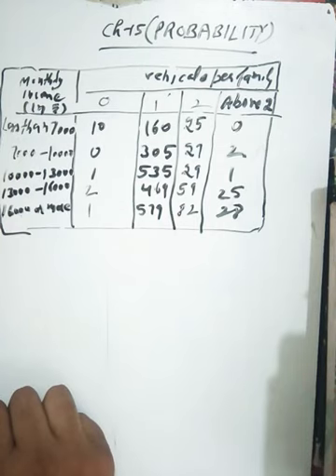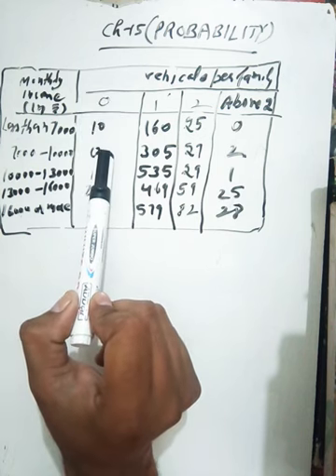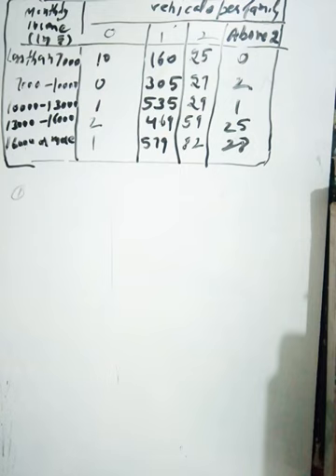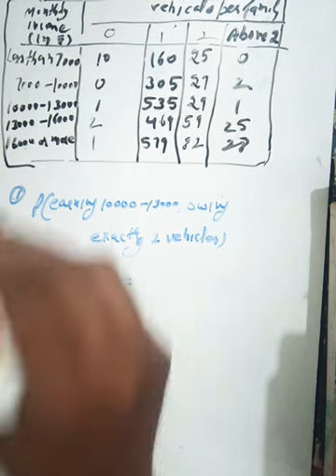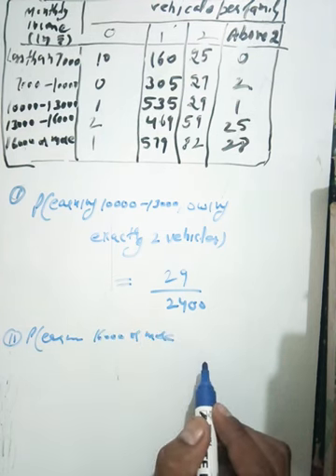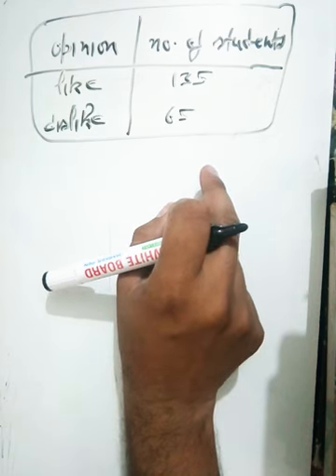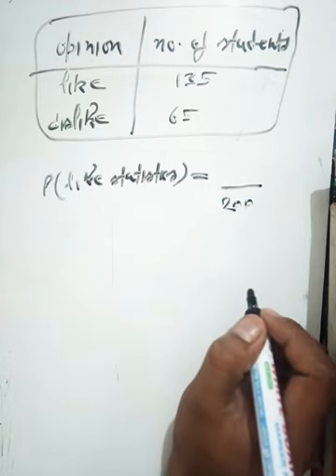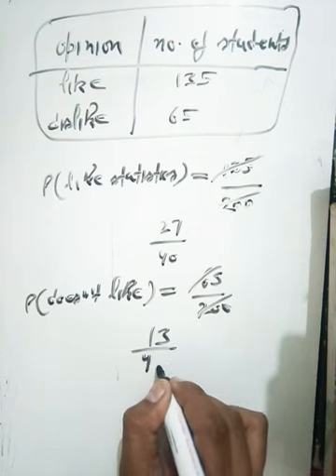CLASS-IX {FINAL LECTURE PROBABILITY}